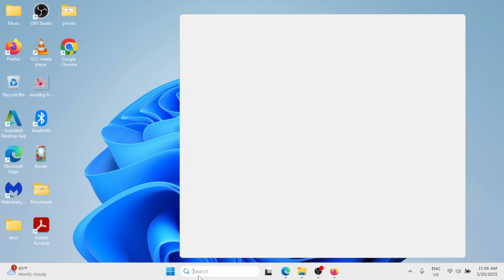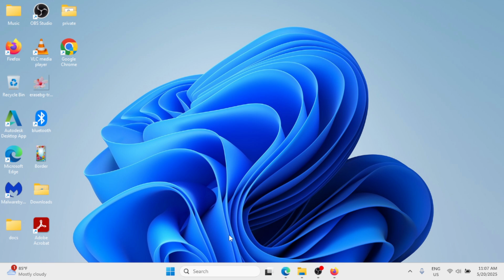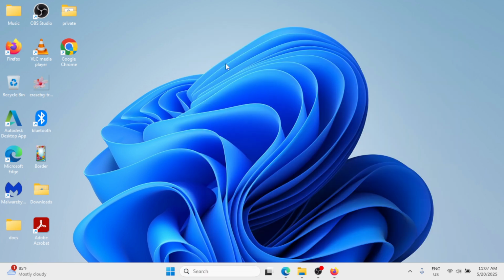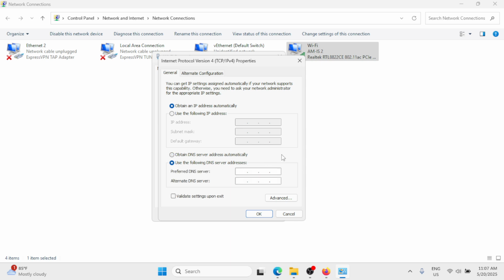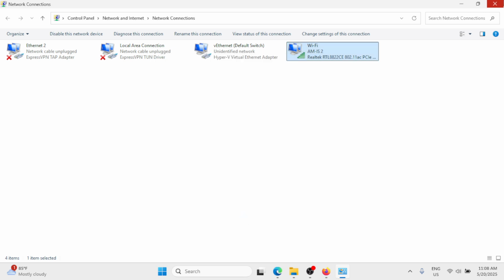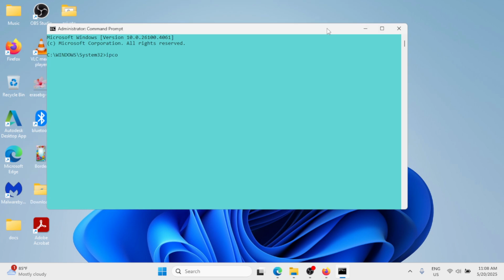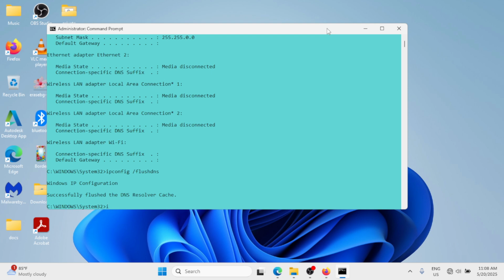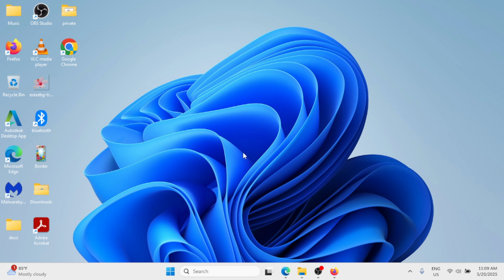How To FIX This Site Can't Be Reached Error In Google Chrome - EASY FIX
Seeing the “This Site Can’t Be Reached” error in Google Chrome? This easy fix is for you!
Follow step-by-step instructions to troubleshoot and solve the issue quickly.
Works for Windows 10 and 11 users facing internet or DNS problems.
Watch now and get your browser working smoothly again!

ipconfig /release
ipconfig /flushdns
ipconfig /renew